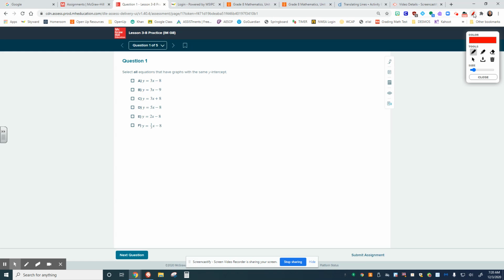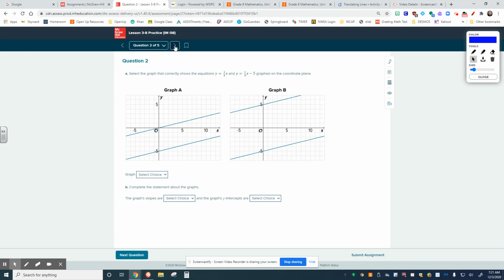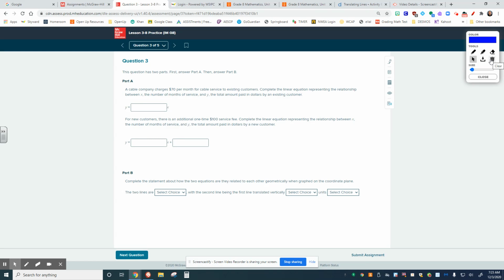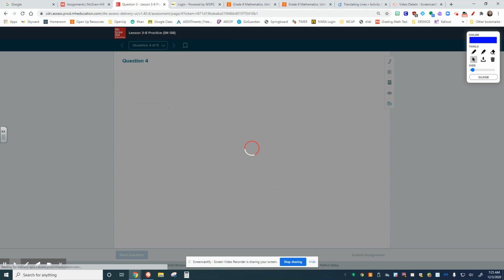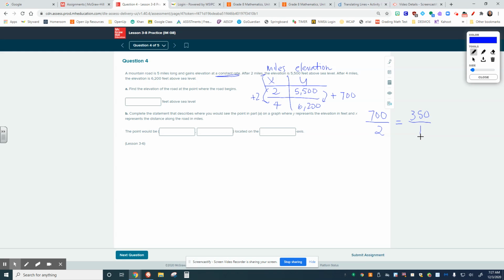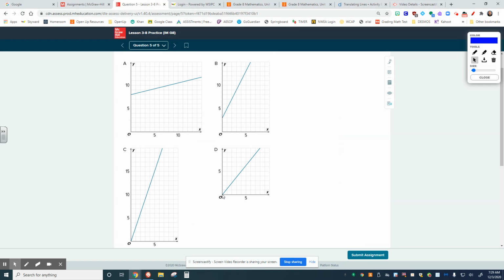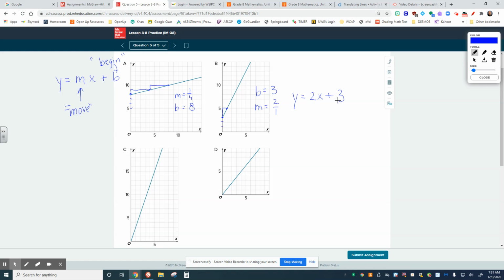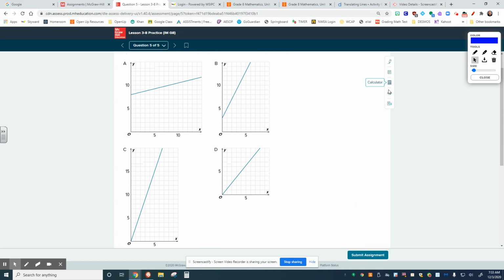HW Help Unit 3, Lesson 8